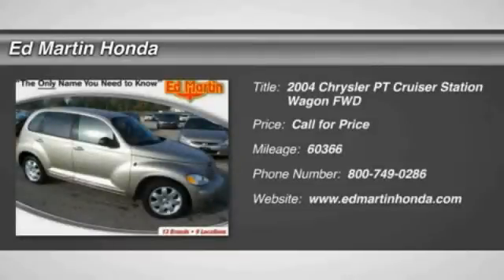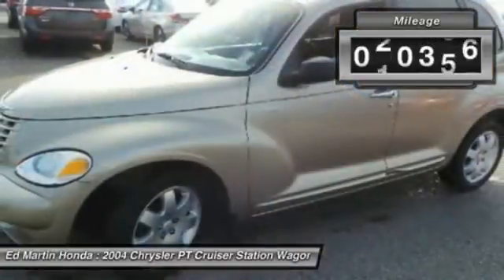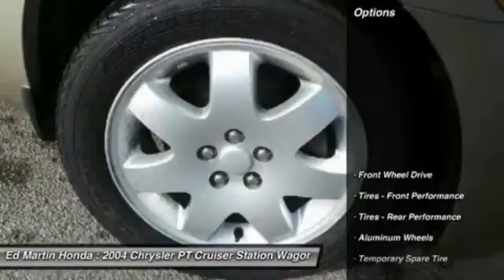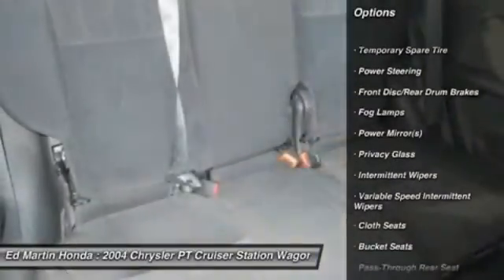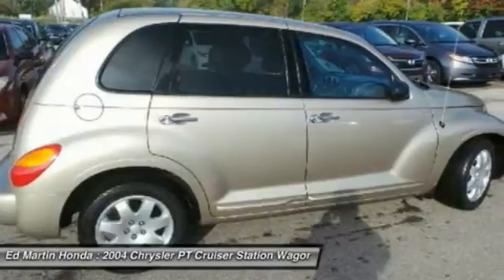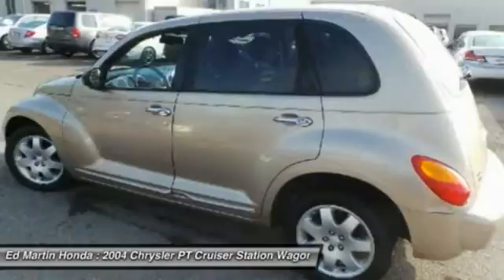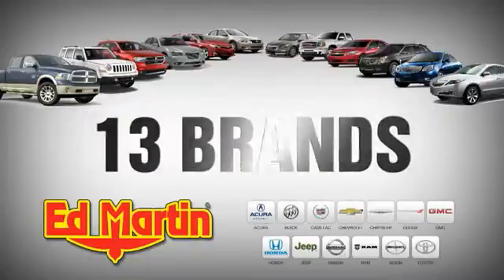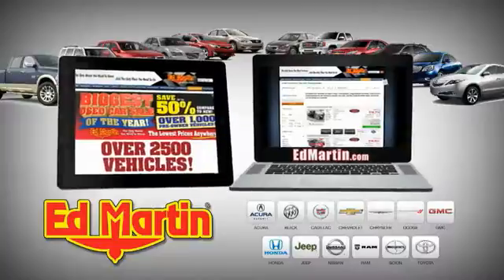2004 Chrysler PT Cruiser 2CR4965A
2004 CHRYSLER PT CRUISER Indianapolis, IN
Stock# 2CR4965A